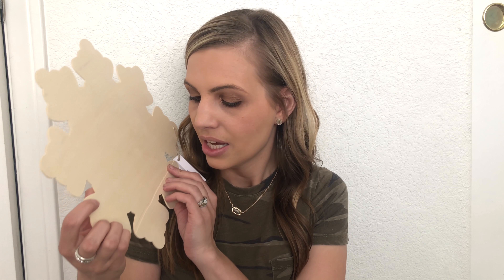Christmas Stuff at Dollar Tree Already | Dollar Tree Fall and Halloween Haul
Hi Everyone,

Today I am showing you a fun Dollar Tree Fall and Halloween Haul.
Can you believe there is Christmas stuff at the Dollar Tree already? Dollar tree has some of the cutest Halloween stuff out already. GO check it out!